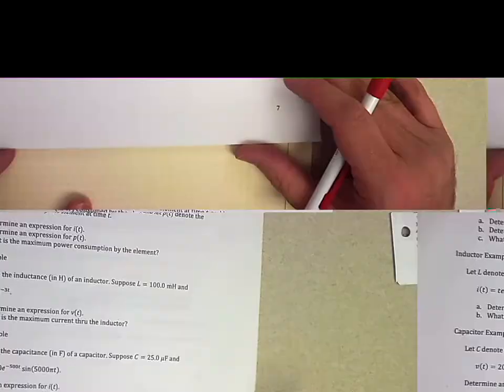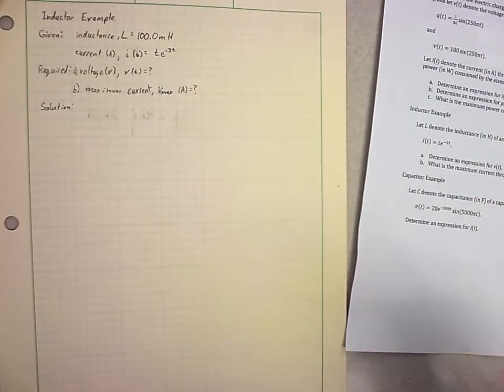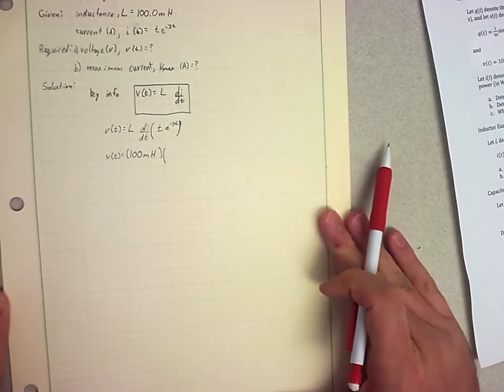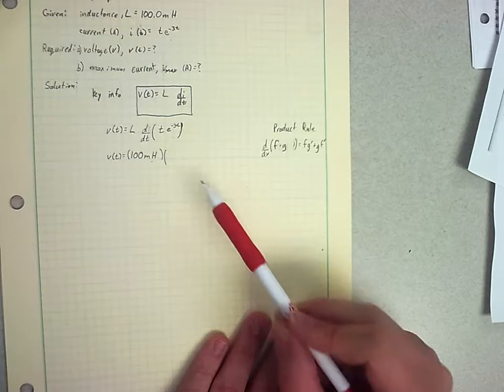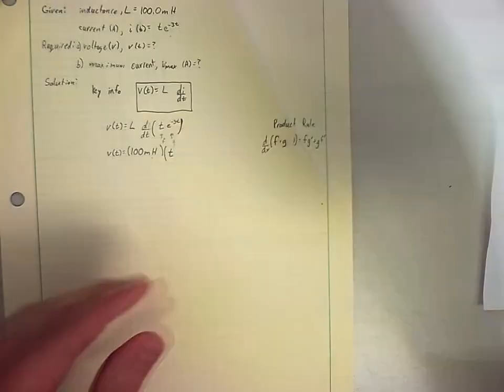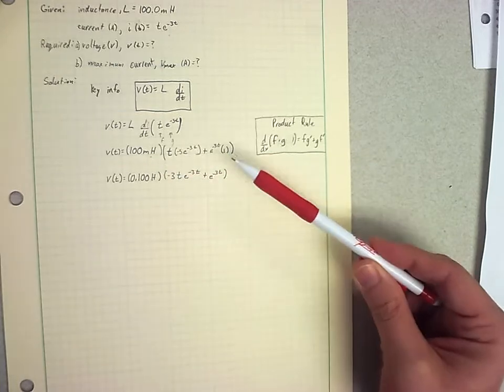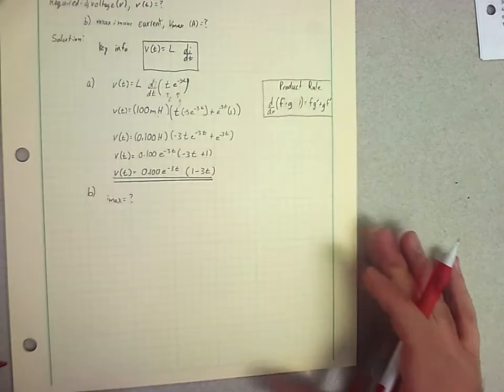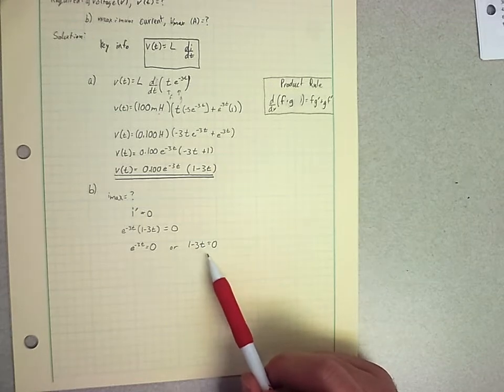Derivatives Inductor Example